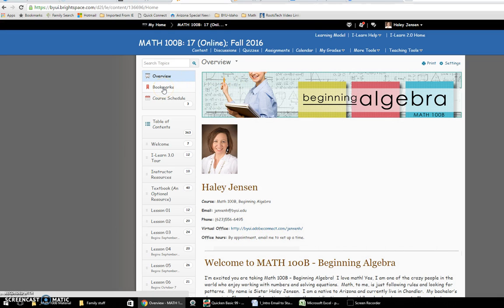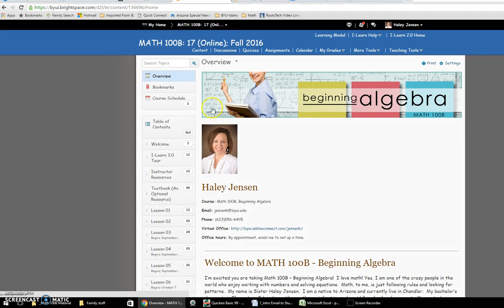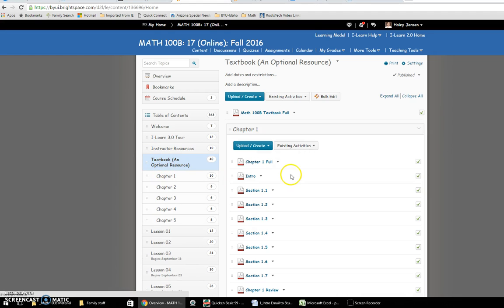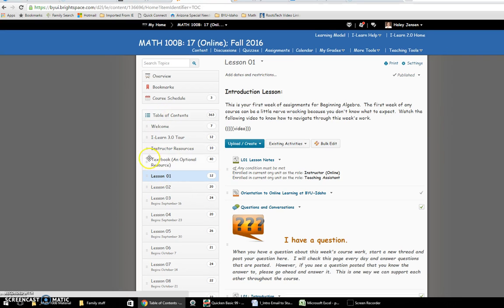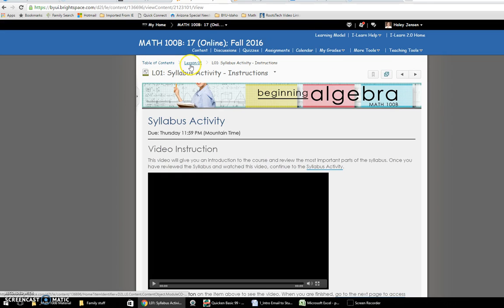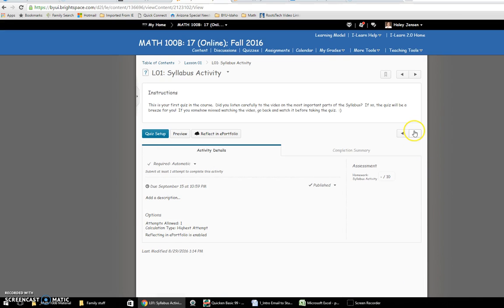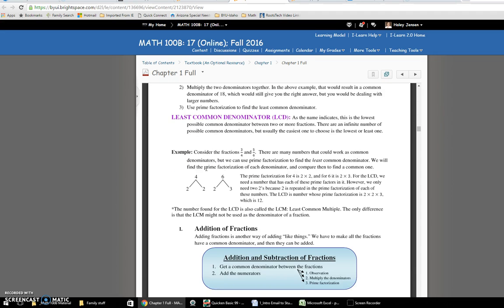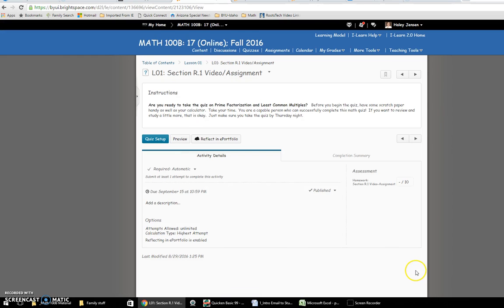Math 100B - Introduction Tour Lesson 1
How to navigate our class for the first week.